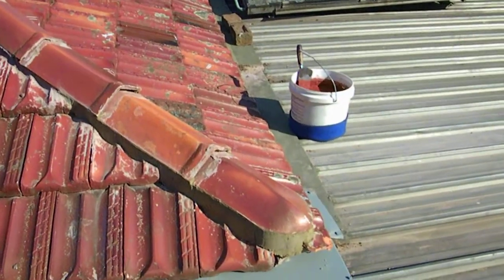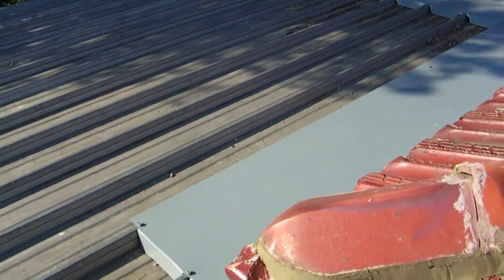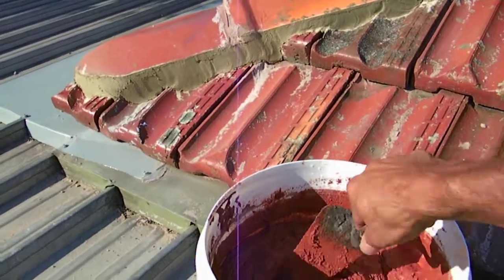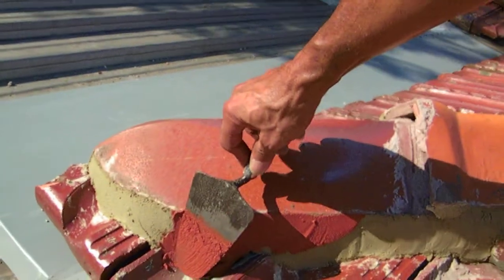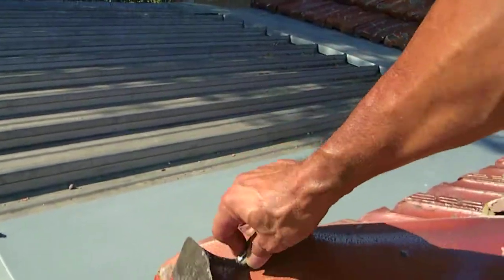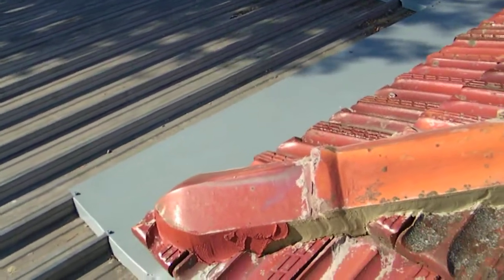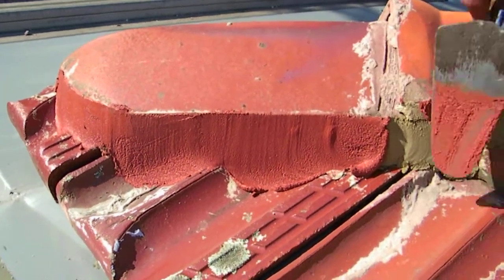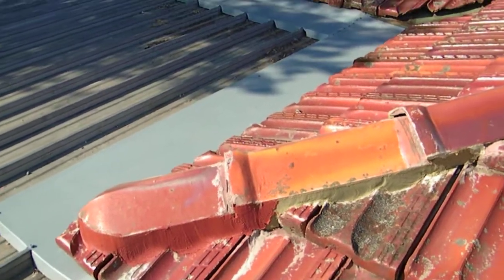bed and point - part 3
Repair work to terracotta tiled roof.